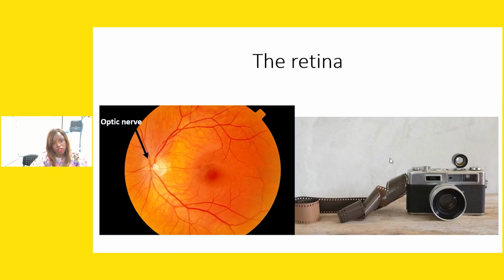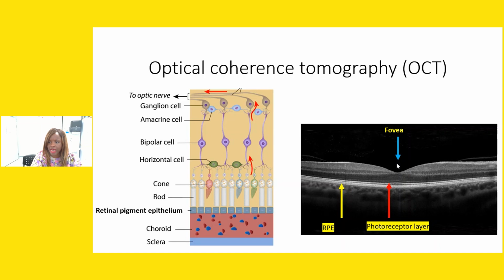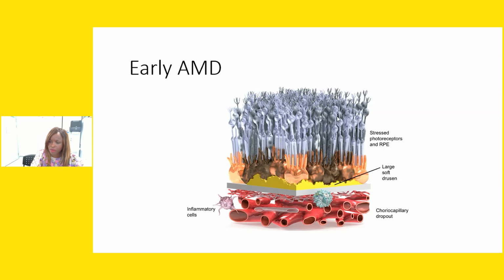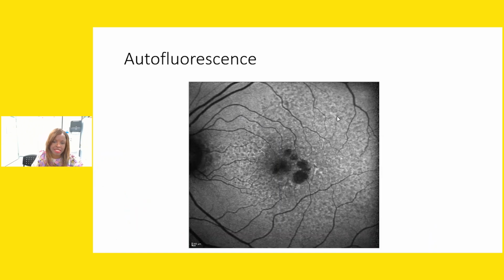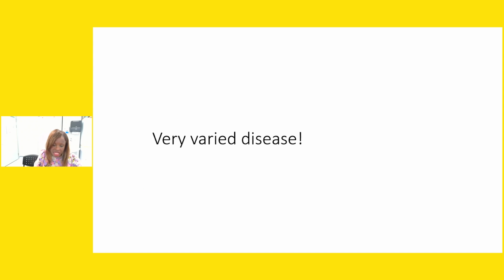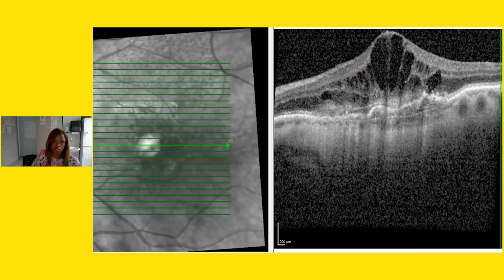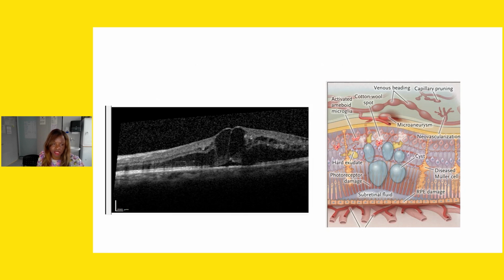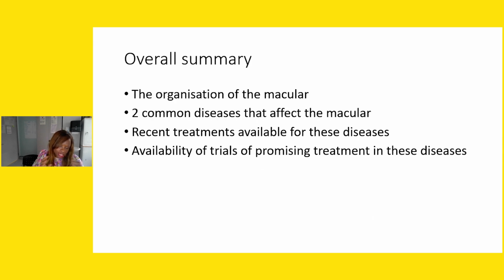An introduction to macular disease and geographic atrophy with Dr Christiana Dinah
Macular Disease Conference, 14 September 2024
Dr Christiana Dinah, consultant ophthalmologist and medical retina specialist at London North West Healthcare NHS Trust speaks at our annual conference on 'an introduction to macular disease and geographic atrophy'.